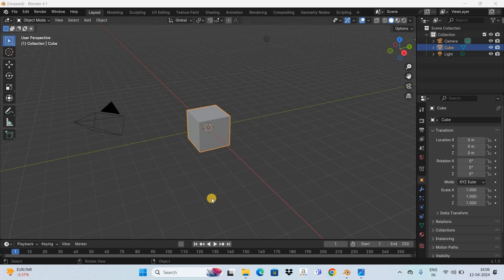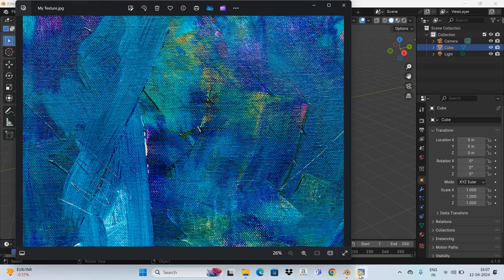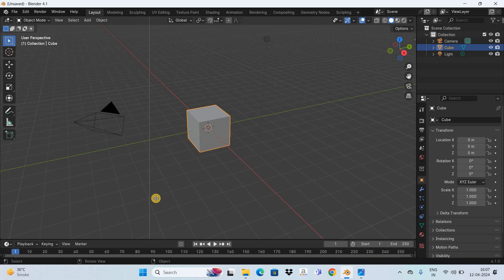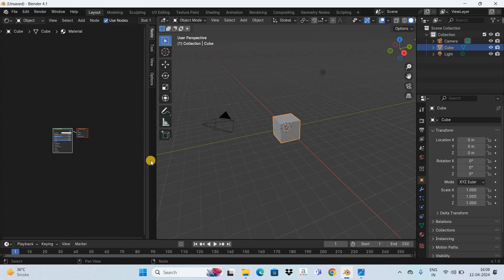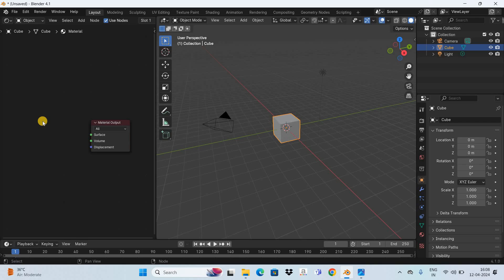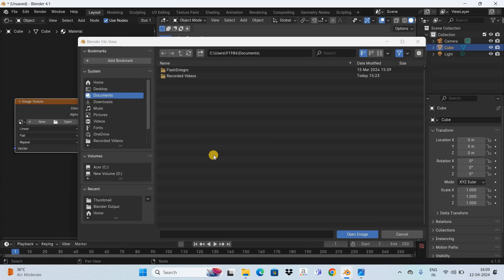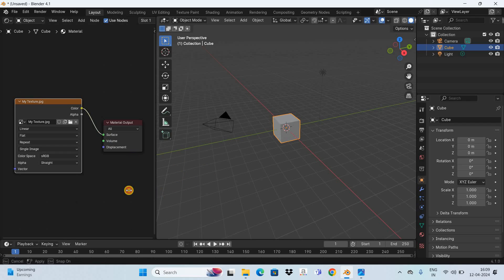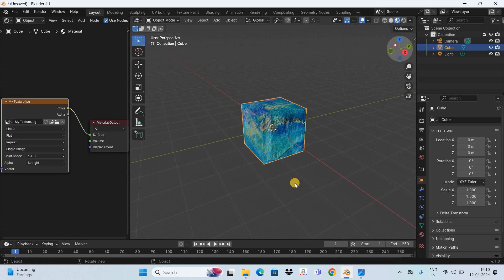How to add texture on object in Blender | Blender 4.1 Tutorial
Blender Tutorial for Beginners - In this tutorial, , I show you how to add texture on object in Blender 4.1. Watch the full video till the end to know more about it.

Subtitles :-
Hey guys,  welcome back to NextGenBlogger and in this video, I want to show you how to add texture on object in Blender.  Now it's actually super easy to add texture on object in Blender.  So without further delay,  let's get started and see how you can do this.  Now to demonstrate this,  I've already added a cube and this is the texture that I will be applying on top of the cube.

Now to start off,  first you need to open the 'Shader Editor'.  So you can open the 'Shader Editor' in this window or in this window or even in this window.  But I would like to create a separate window for the 'Shader Editor'.  So to create a separate window,  bring your cursor down here.  Next right click and now select this option that is 'Vertical Split'.  Now split the window somewhere around here and the new window which will get created is the exact replica of the window which you just split.

So you need to change the 'Editor Type'.  So click on this option which is 'Editor Type' and now select the 'Shader Editor'.  Now let's hide this part of the 'Shader Editor' like this and let's zoom in to see the nodes clearly. So right now there are two nodes present in the 'Shader Editor'.  One is the 'Principled BSDF' node and the second one is the 'Material Output'.  Right now we don't need the 'Principled BSDF' node. So let me delete it and what you need to do is you need to add an 'Image Texture' node.

So to add an 'Image Texture' node,  go to the 'Add' menu and now go to 'Texture' and inside 'Texture', you need to select this option that is 'Image Texture'.  Now place the 'Image Texture' node somewhere around here,  perfect.  Next,  what you need to do is you need to click on this 'Open' button and now select the texture file.  So let me select this particular file and it is in my 'Downloads'.  So let me go there and after you have selected the file, simply click on 'Open Image'.  Next,  what you need to do is you need to link the 'Image Texture' node with the 'Material Output' node.  So link the 'Image Texture' node with the 'Material Output' node like this.

And finally,  what you need to do is you need to click on this option that is 'Display in Material Preview mode' and that's it.  This is how you can add texture on object in Blender.

So that's it guys.  This is how you can add texture on object in Blender.